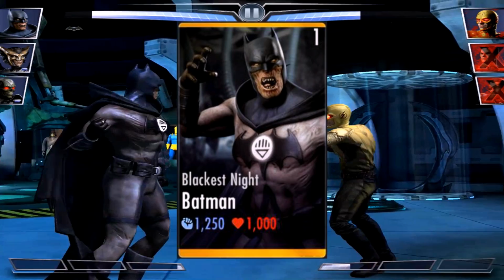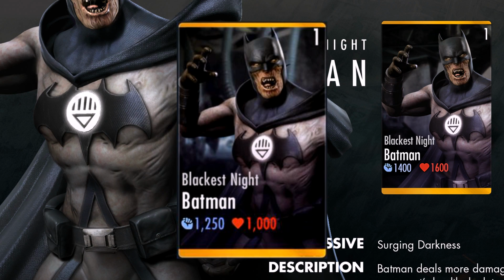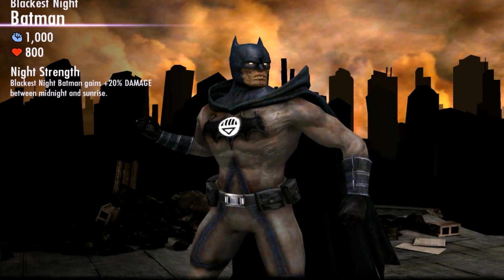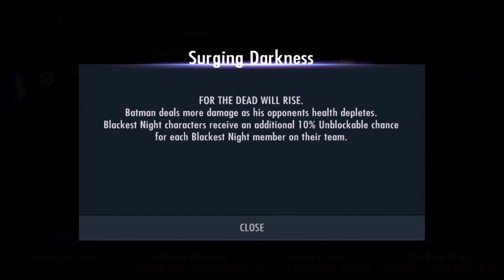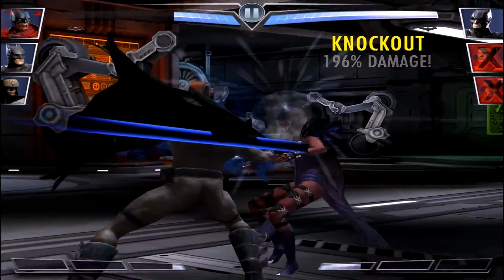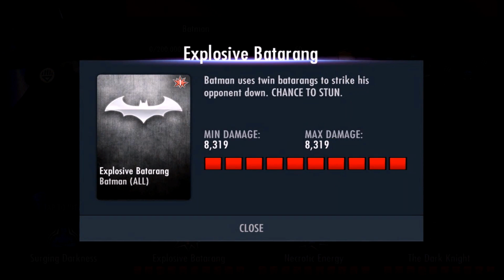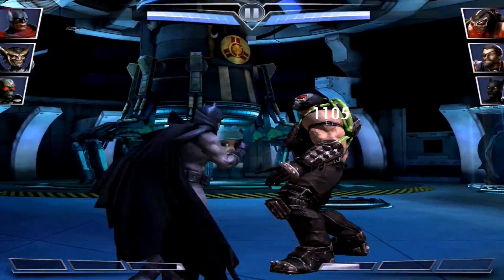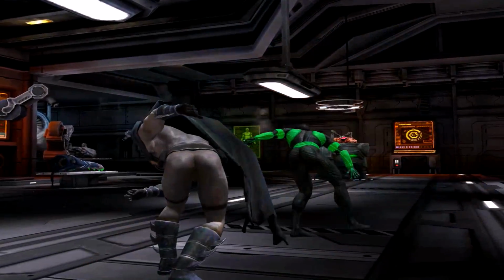Revamped BN Batman! Injustice Gods Among Us 2.12! IOS/Android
In this video I reviewed the Revamped Blackest Night Batman Character from the newest 2.12 Update for Injustice Gods Among Us IOS and Android. I showed gameplay of the character's moves, attacks, stats, and ability/passive. This character's ability has changed prior to it's previous one from the last 2.11 Suicide Squad Update by a lot.

*Character Summary*
- Stun on SP1
- Stats are not as seen from preview (but they have improved)
- His new Ability makes him one of the best offensive charcters
- Glitches were your opponent uses SP at same time you do are common with this character
- Each hit basically increases his damage on the next
- Best Blackest Night Offensive Character
- Unblockable Chance is rare most of the times

Let me know your thoughts on anything! ^^

As always peace and love when watching my videos, giving them a like, and staying subbed! ^-^

~Extra Stuff~